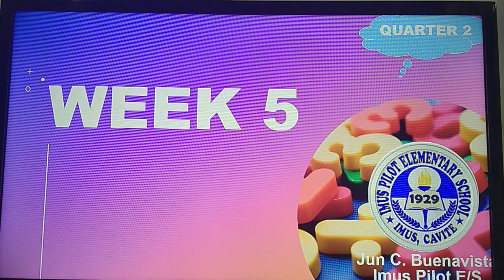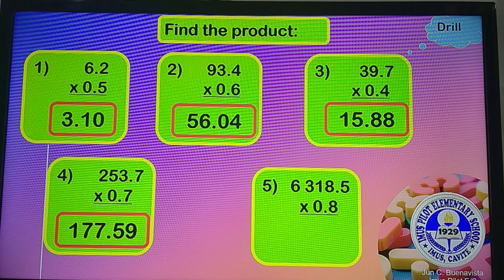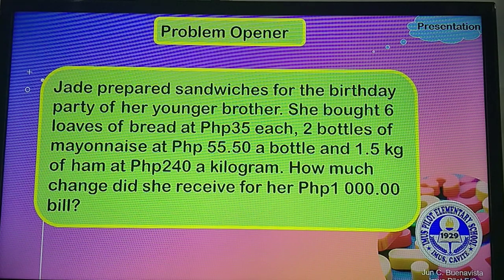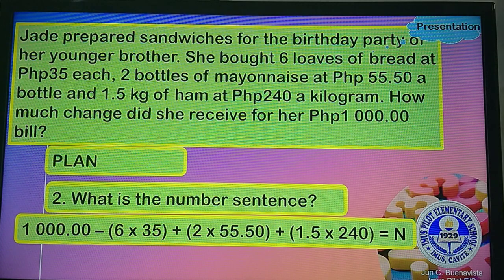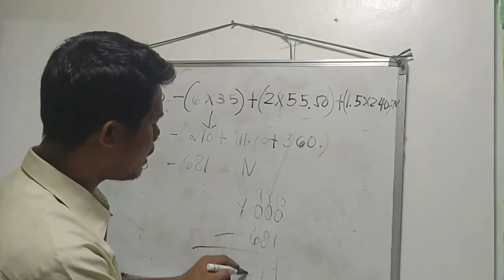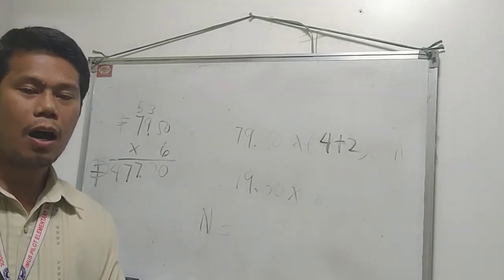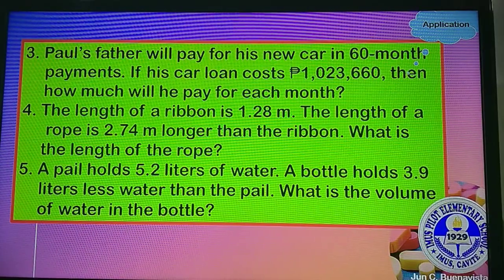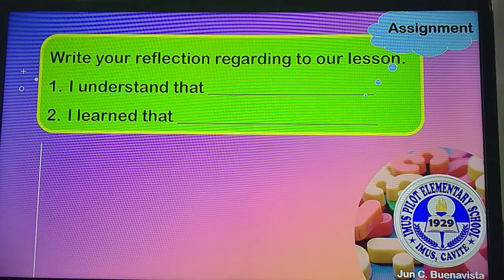q2 week 5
Solving routine and non routine problem involving multiplication of decimals without or with addition and subtraction including money